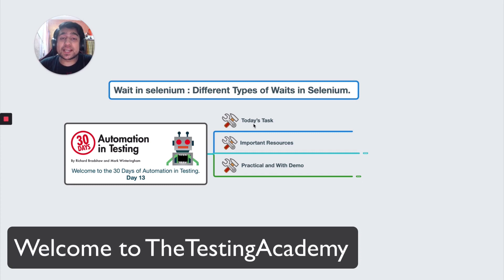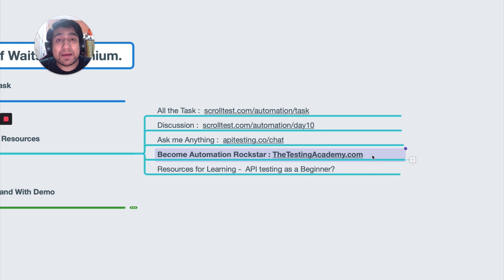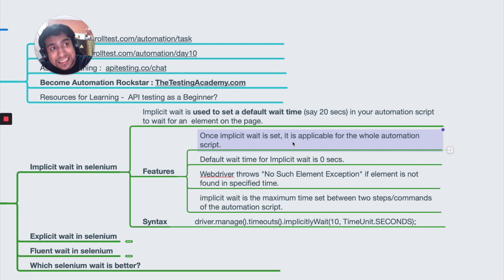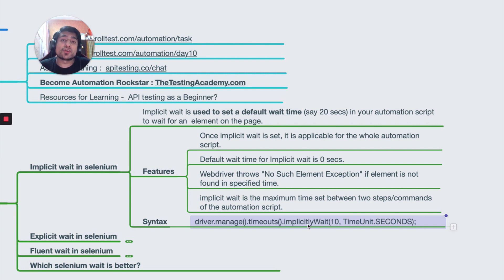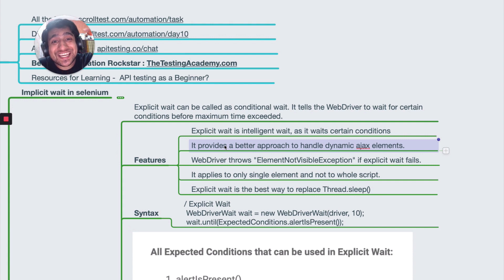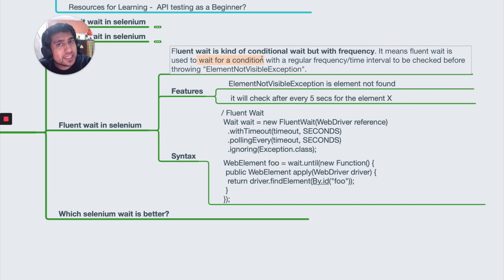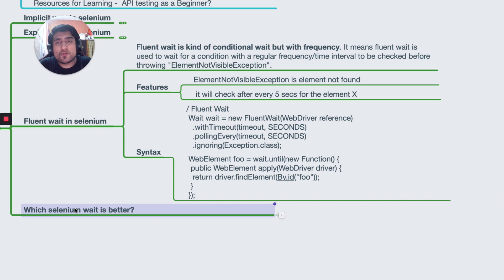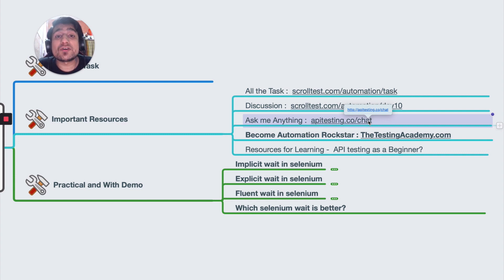Waits in Selenium | How to Use Implicit and Explicit Wait | Day 13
In this video, We are discussing Waits in Selenium or Different Types of Waits in Selenium.
- Implicit wait in selenium.
- Explicit wait in selenium.
- Fluent wait in selenium

 - Implicit wait is used to set a default wait time (say 20 secs) in your automation script to wait for an  element on the page.
 - Features
   - Once implicit wait is set, it is applicable for the whole automation script.
   - Default wait time for Implicit wait is 0 secs.
   - Webdriver throws "No Such Element Exception" if element is not found in specified time.
   implicit wait is the maximum time set between two steps/commands of the automation script.
  Syntax
    driver.manage().timeouts().implicitlyWait(10, TimeUnit.SECONDS);
  - Explicit wait can be called as conditional wait. It tells the WebDriver to wait for certain conditions before maximum time exceeded.
  - Features
   Explicit wait is intelligent wait, as it waits certain conditions
   It provides a better approach to handle dynamic ajax elements.
   WebDriver throws "ElementNotVisibleException" if explicit wait fails.
   It applies to only single element and not to whole script.
   Explicit wait is the best way to replace Thread.sleep()
  Syntax
   / Explicit Wait
    WebDriverWait wait = new WebDriverWait(driver, 10);
    wait.until(ExpectedConditions.alertIsPresent());

Fluent wait is kind of conditional wait but with frequency.
It means fluent wait is used to wait for a condition with a regular frequency/time interval to be checked before throwing "ElementNotVisibleException".
Features
   ElementNotVisibleException is element not found
    it will check after every 5 secs for the element X
Syntax
   / Fluent Wait
    Wait wait = new FluentWait(WebDriver reference)
      .withTimeout(timeout, SECONDS)
      .pollingEvery(timeout, SECONDS)
      .ignoring(Exception.class);

    WebElement foo = wait.until(new Function() {
     public WebElement apply(WebDriver driver) {
      return driver.findElement(By.id("foo"));
 Which selenium wait is better?

✅ 5 step method to Start Learning Automation Testing
- Learn Programming
- Familiarity with Automation Tools
- Knowledge and Networking
- Technical Skills
- Knowledge Manual Testing

Automation testing is a Software testing technique to test and compare the actual outcome with the expected outcome.

This can be achieved by writing test scripts or using any automation testing tool.

Test automation is used to automate repetitive tasks and other testing tasks which are difficult to perform manually.